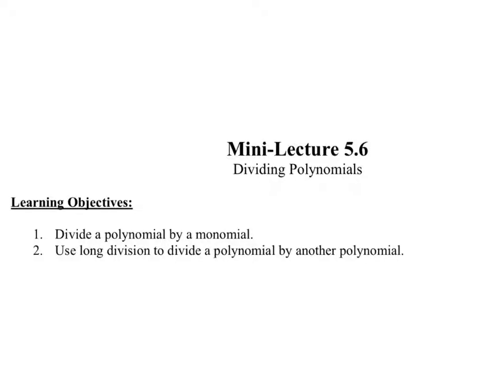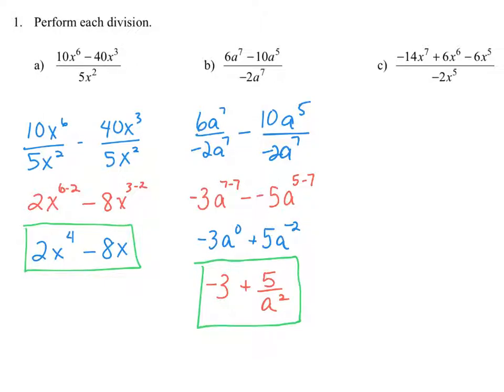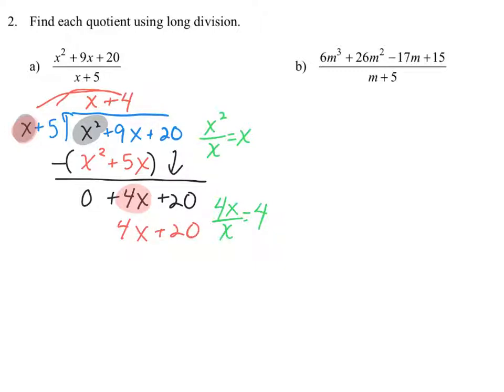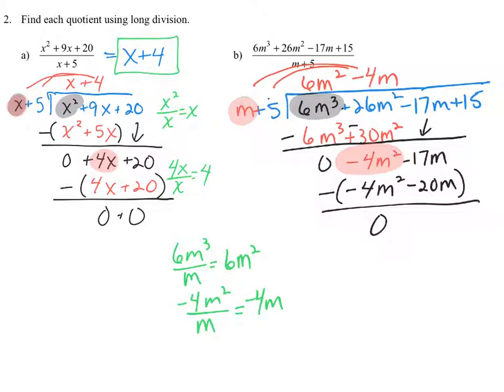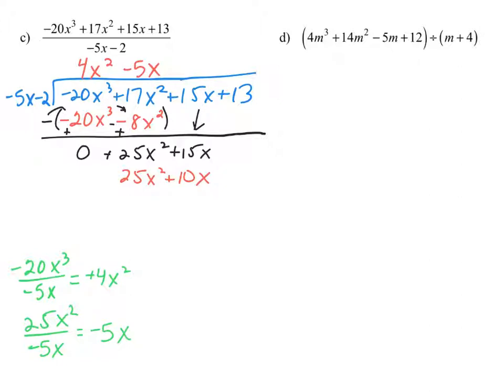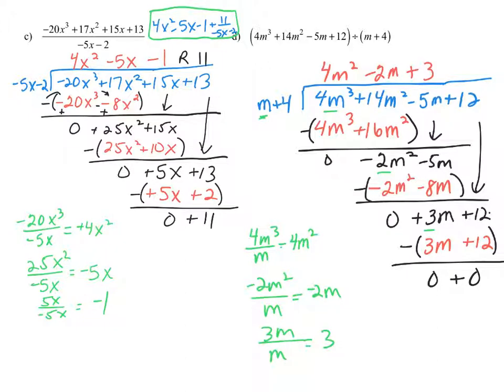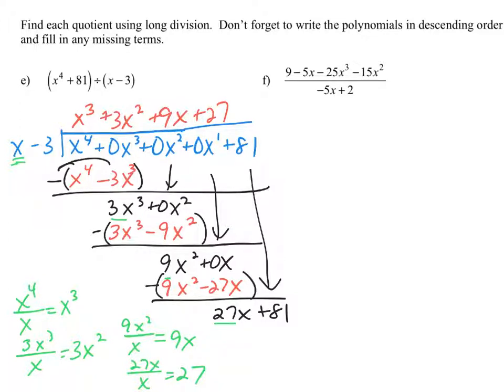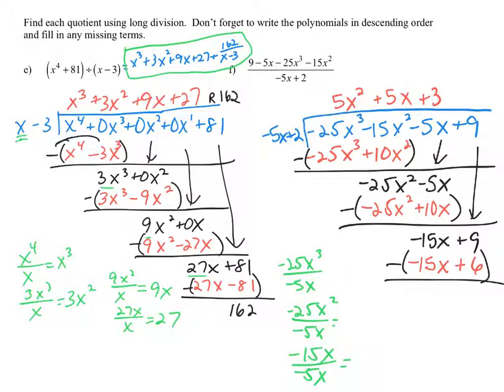MAT1033C Mini Lecture 5.6